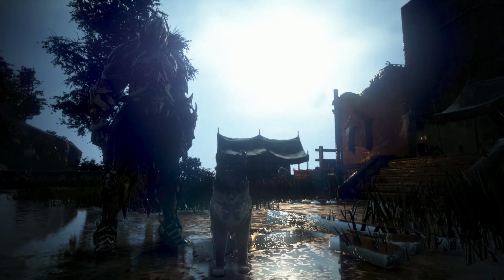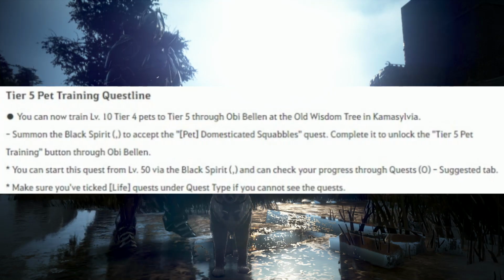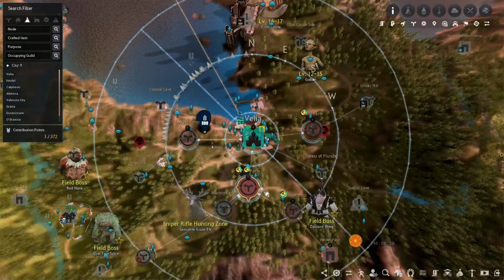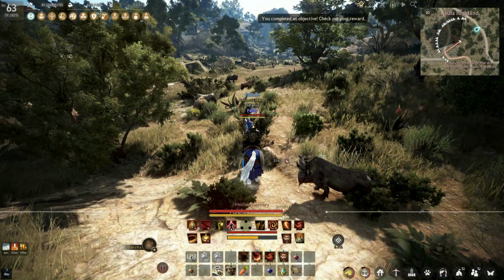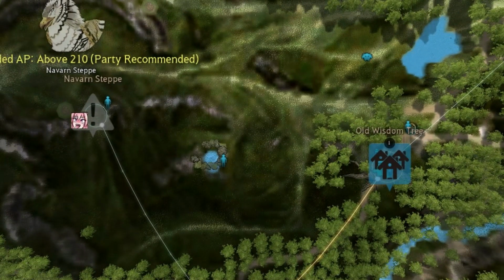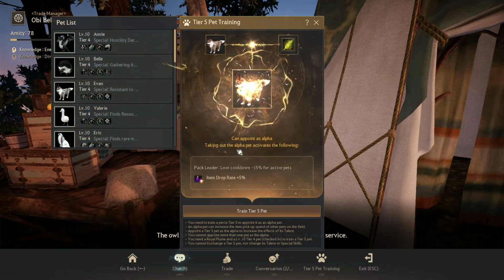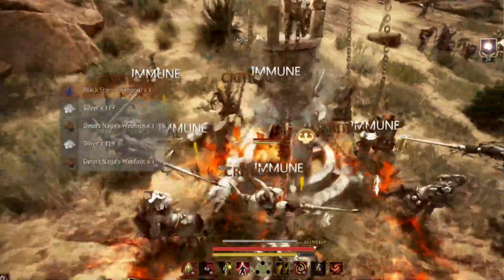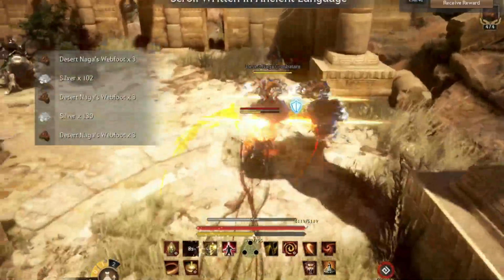BDO Tier 5 Pet Guide - Black Desert Online 2022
Hey guys! Black Desert Online finally got the next tier of pets and it came with a twist. There is NO P2W mechanic behind this, everything you need to do is free and in-game. It's very simple to make a tier 5 pet and brings a ton of value. In this video, we'll go over the quest you need to do, the materials/how to get them, how to make the tier 5 pet and how the tier 5 pet function works.

Black Desert Online 2022, Tier 5 Pet Guide
BDO T5 Pet Guide